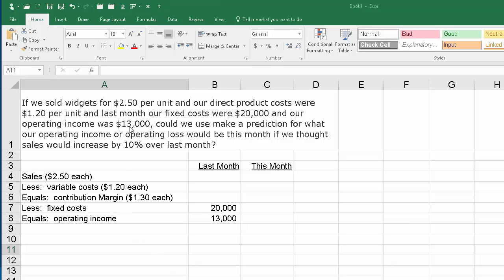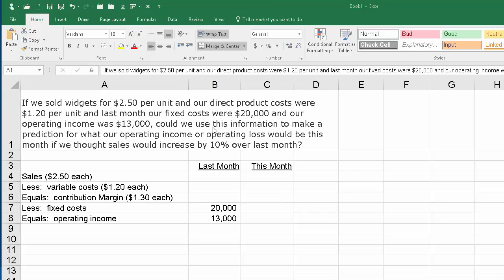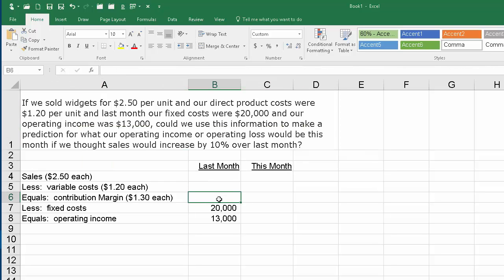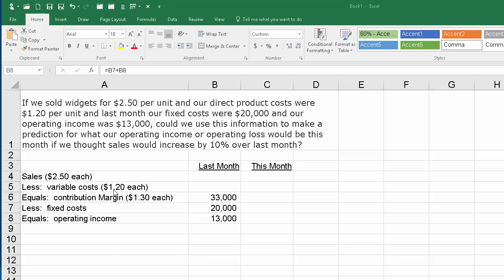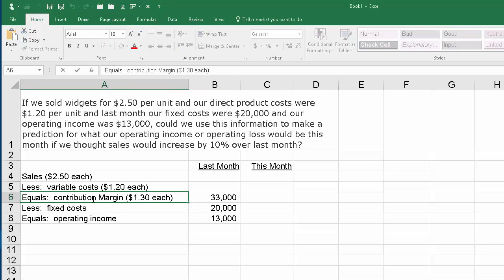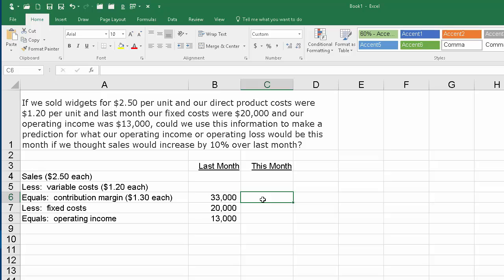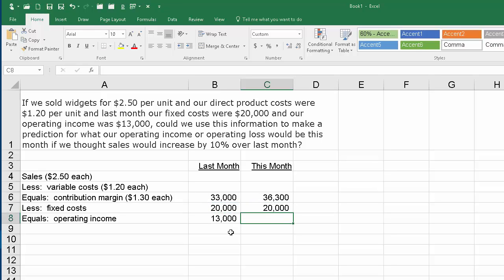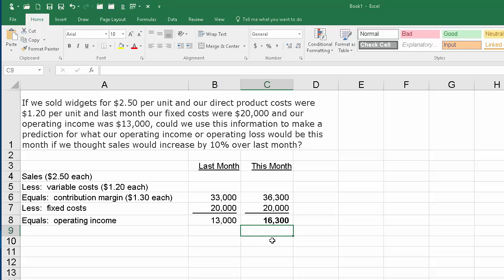Contribution margin (cost-volume-profit) scenario